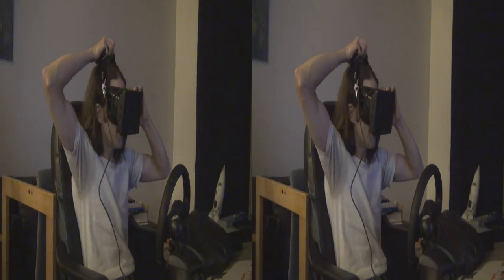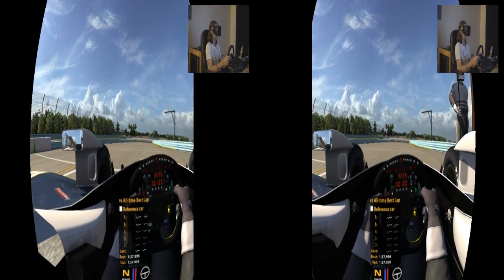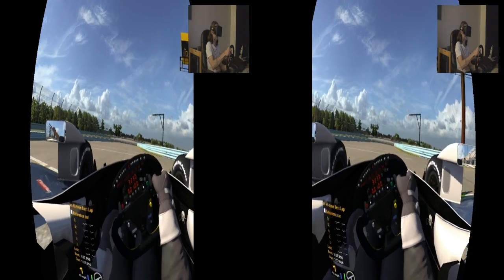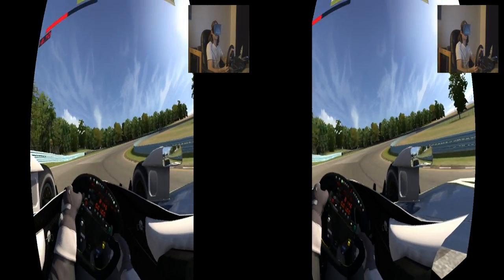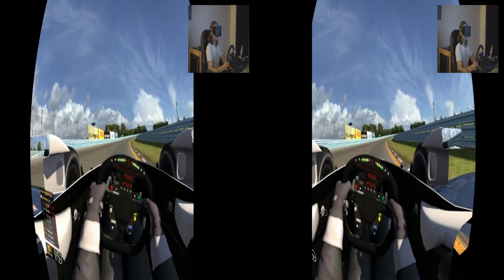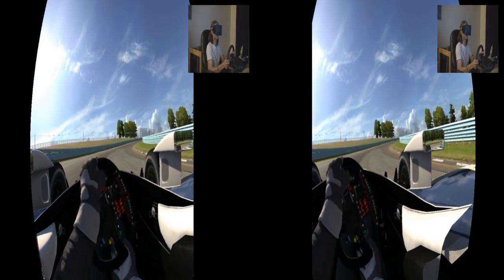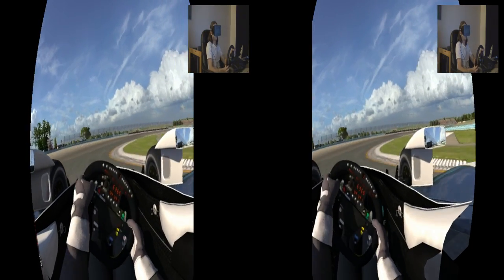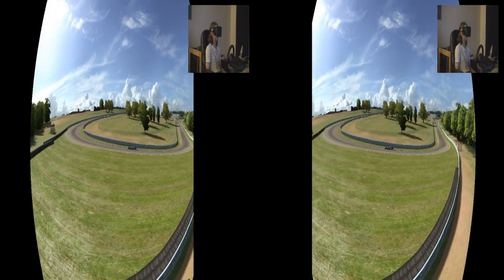iRacing Test Session - Oculus Rift, Native implementation (2D or Stereo 3D Monitor adaptation)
YouTube Flash version (This version will function properly as opposed to miserably fail like YouTurd's new substandard junk)

This is what I'm talking about! iRacing is currently the only full fledged simulator (all vehicle types combined) with native "out of the box" Oculus Rift implementation and it's simply breathtaking. It really takes the user all the way to the edges of the Rift's capability, making you wish the HD model was out already.

*Note: this time I got the sound in sync but there's definitely a gap that builds up between the game video and the camcorder footage. Gonna have to figure that out for next demo.

iRacing is the one application I've used for hours on end without a tiny shred of discomfort, aside for after a few hours getting face-strain from wearing the Rift... a strain oddly akin to wearing a helmet for several hours, so more than acceptable. The simulator simply provides an excellent driving experience with its impeccable native implementation.

Out of all retrofitted full-fledged products (games, sims combined) this is the one with the very best implementation. The graphics engine can be adapted to blast well over the required-for-VR-comfort 60fps with pretty much any decent gaming capable PC.

After serving as my own guinea pig in these super long VR driving sessions I can say the discomfort to my hands from the force feedback is greater than anything the VR has done to me after these long runs!

iRacing, you nailed it!